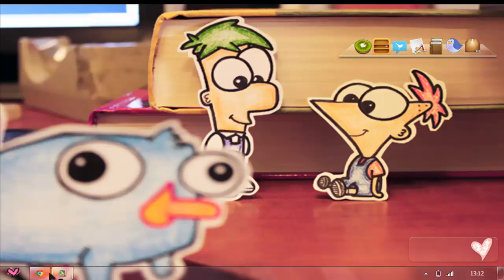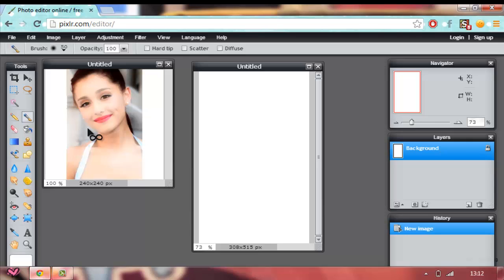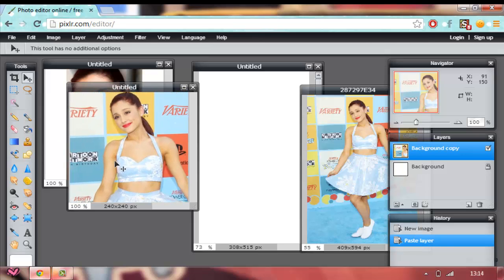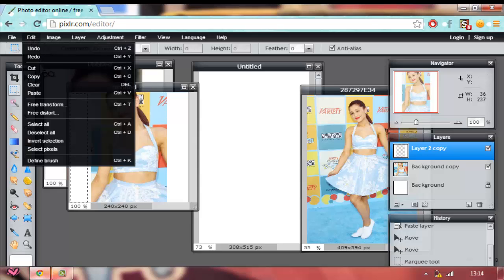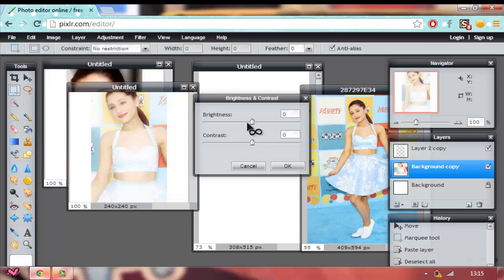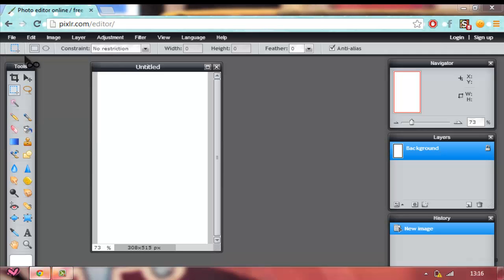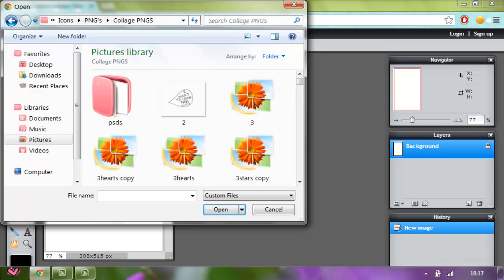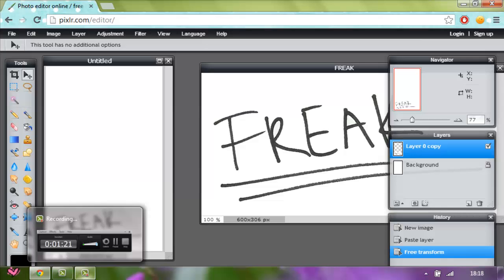How To Make A Twitter Icon & BG in Pixlr.com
-open moreeeee!

thumbs up if this helped!

i love y'all and stay amazingg xoxo
Don't be shy! Contact meee!
TWITTER [personal account] (ask for a follow back)
DA (ask for a watch back)
TUMBLR (I FOLLOW BACK)
KIK and INSTAGRAM: rawrswizzle